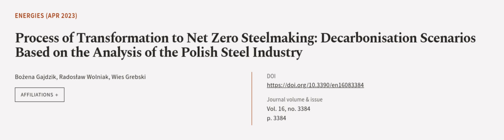Process of Transformation to Net Zero Steelmaking: Decarbonisation Scenarios Based on... | RTCL.TV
### Keywords ###

### Article Attribution ###
Title: Process of Transformation to Net Zero Steelmaking: Decarbonisation Scenarios Based on the Analysis of the Polish Steel Industry
Authors: Bożena Gajdzik, Radosław Wolniak ,and Wies Grebski
Publisher: MDPI AG
DOI: 10.3390/en16083384

### Video Timestamps ###
0:00:00 - Summary
0:00:57 - Title
0:01:02 - Outro
0:01:06 - End